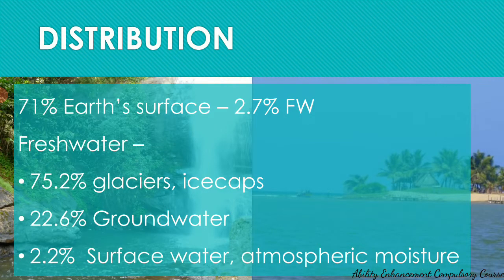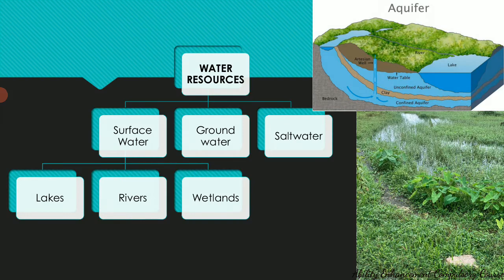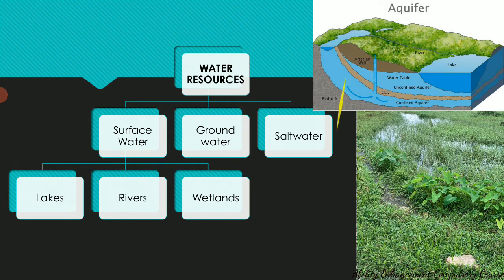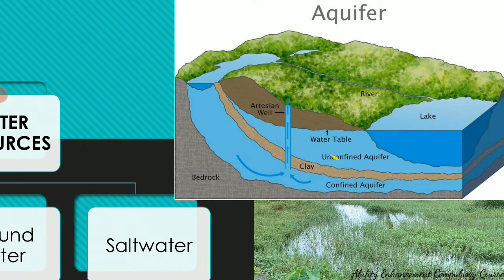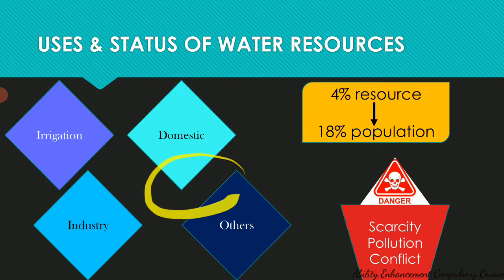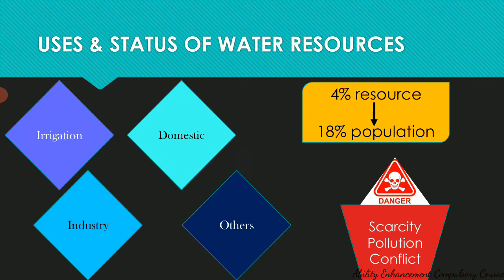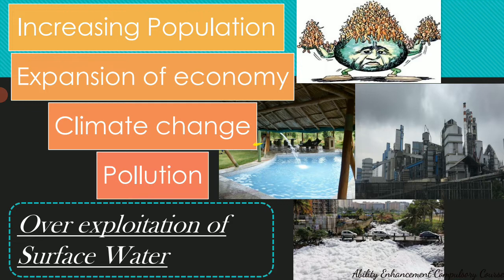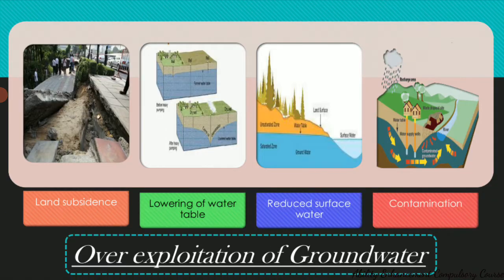Water Resources | Overexploitation of Surface water and Groundwater | Environmental Studies | EVS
Welcome to @microbiologyDV

Due to population explosion the demand for water has increased exponentially. It has led to an alarming exploitation of available water resources. Watch this video to know the types of water resources, distribution and status of use. Also learn the effects of overexploitation of surface water and groundwater

naturalresources is the third unit in AECC paper 'Environmental Studies' of NEP Curriculum in Bangalore University and other universities of Karnataka. This is also useful for students preparing for NET exam.